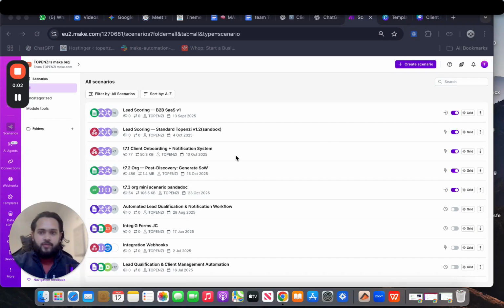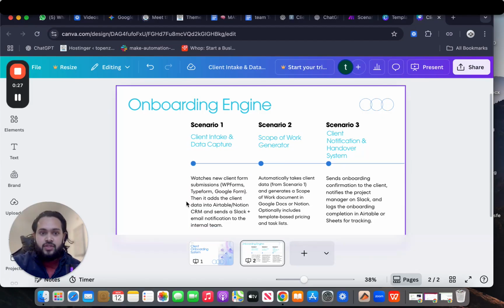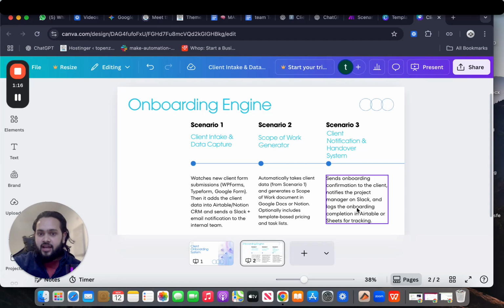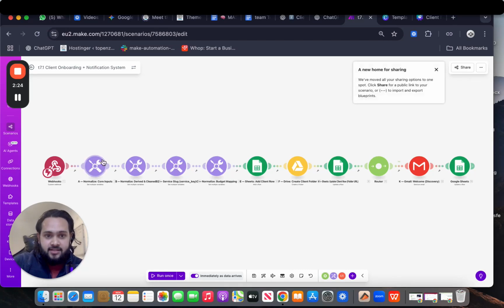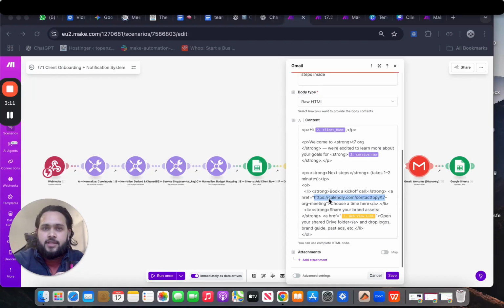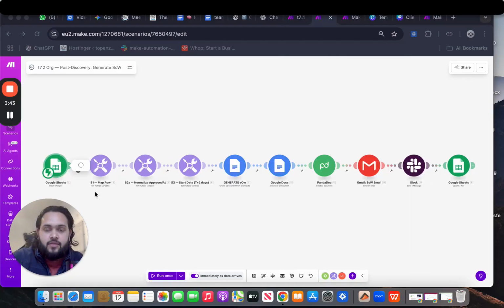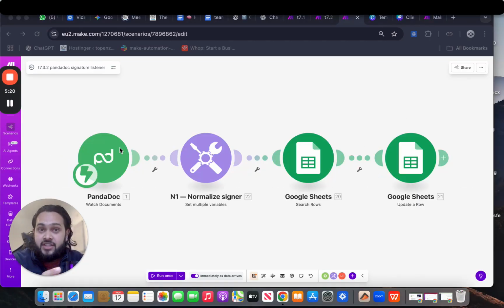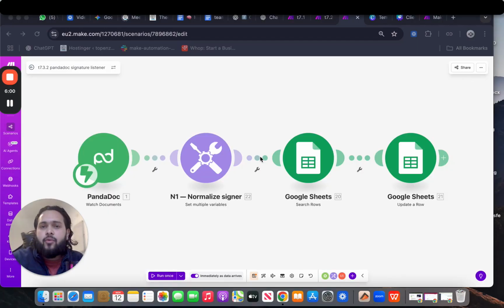Client Onboarding Engine Overview Three Scenarios Explained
This video shows how a complete Client Onboarding Automation System works using Make.com — connecting forms, Google Sheets, Gmail, PandaDoc, and Slack into one smooth workflow.

The system runs through 3 integrated scenarios:
1️⃣ Client Intake & Data Capture – Form submissions automatically added to Google Sheets, folder created in Drive, and welcome email sent.
2️⃣ Scope of Work Generator – Client info converted into an auto-generated SOW (Google Docs / PandaDoc) and shared for approval.
3️⃣ Signature Listener – Tracks signed SOWs, updates CRM or Sheet, and notifies the team that onboarding is complete.

⚙️ Tools used:
Make.com · Google Sheets · Google Drive · Gmail · PandaDoc · Slack
(Optional integrations: Typeform, WPForms, Airtable, Notion)

🚀 Results:
– Save 5–10+ hours per client
– Zero manual copy-paste or SOW creation
– Instant client communication and visibility